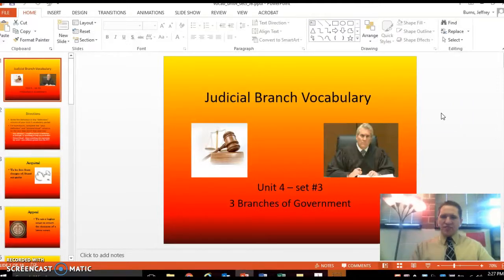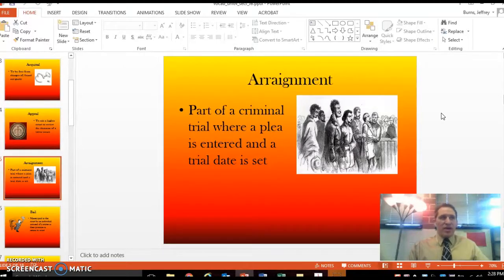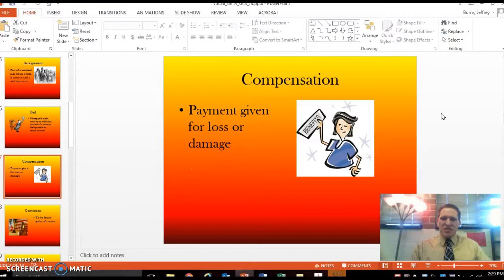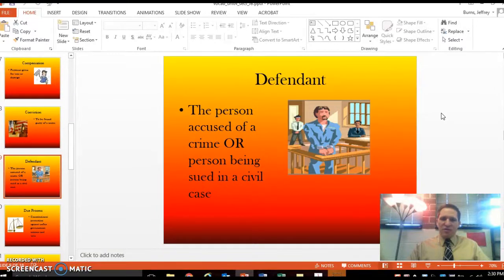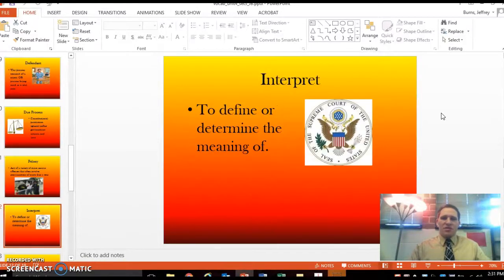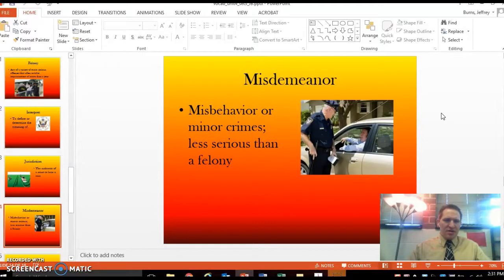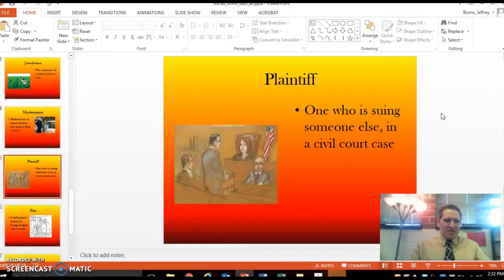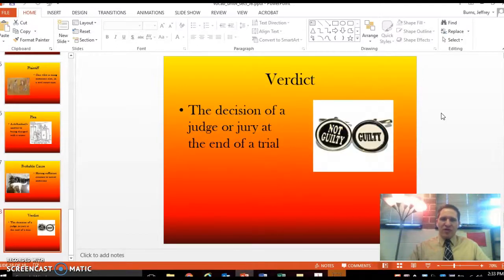Judicial Branch Vocab Video